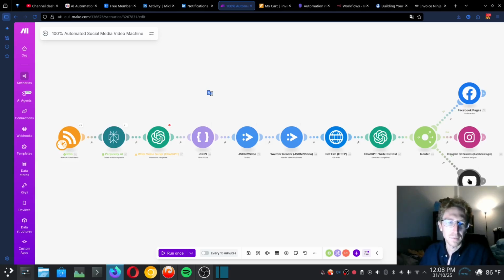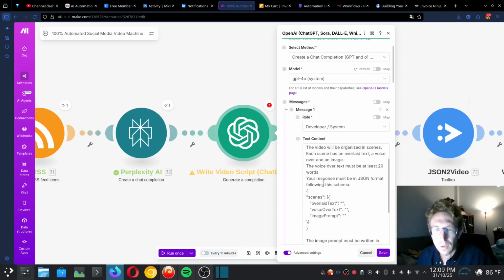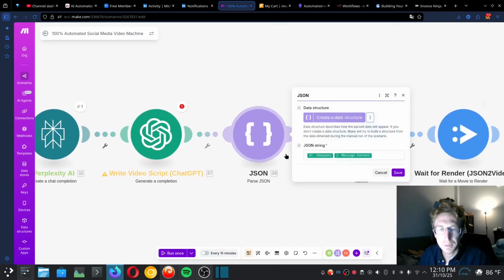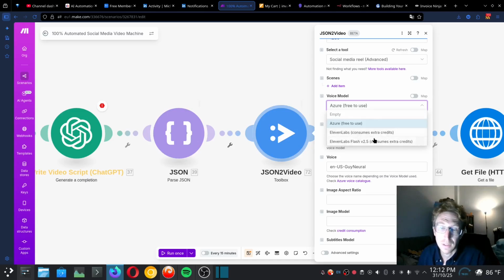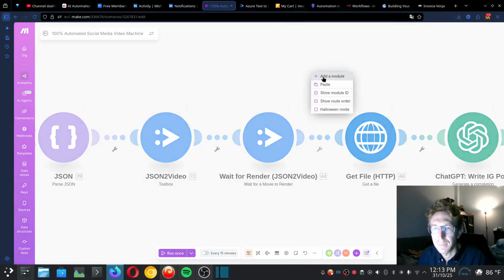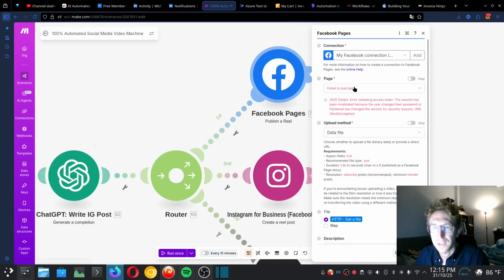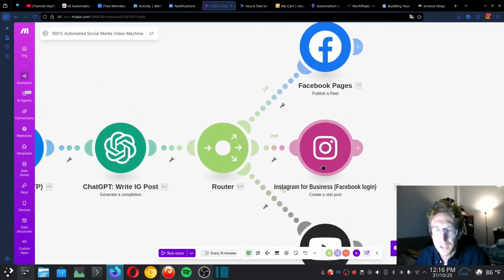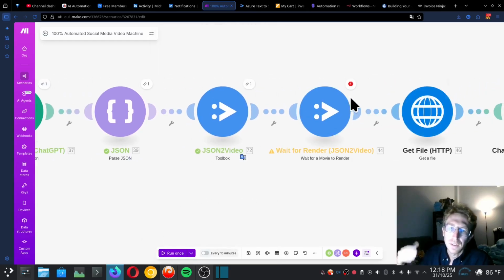This AI Workflow Saves Me 20+ Hours Weekly on Content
In this video, I demonstrate a powerful **ai automation** built within make.com that pulls news items from an RSS feed, specifically Business Insider. Learn how this **make automation** streamlines your news delivery and creates a robust **workflow automation** for content management. This setup allows for **automated content creation** from **digital news** sources with minimal effort.

⌚ Timestamps:
00:00 - AI Video Automation
00:30 - RSS Feed Setup
01:00 - Perplexity Summarization
01:30 - ChatGPT Video Script
02:00 - JSON To Video
02:30 - Social Media Posting
03:00 - Running Automation Demo
03:30 - Templates And Pricing
04:00 - Outro And Subscribe